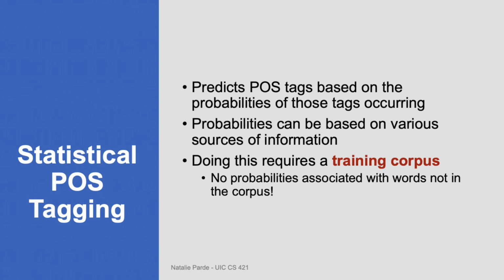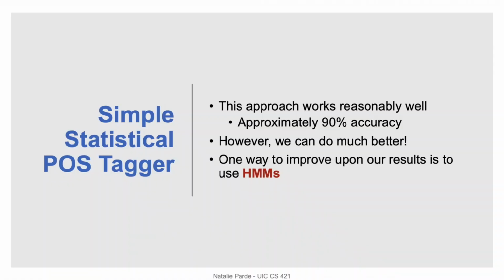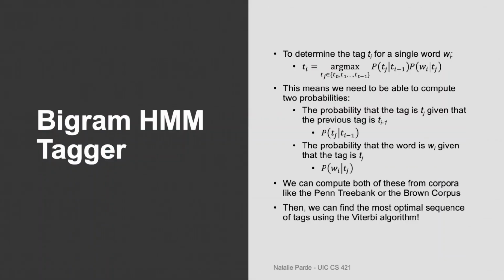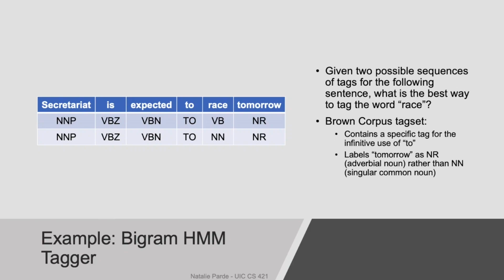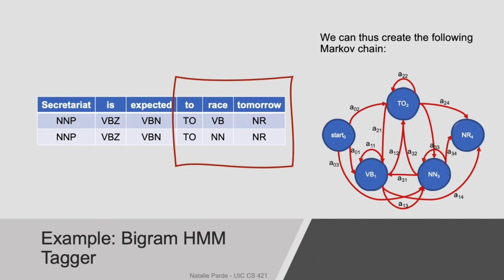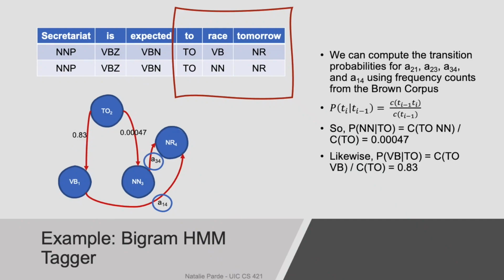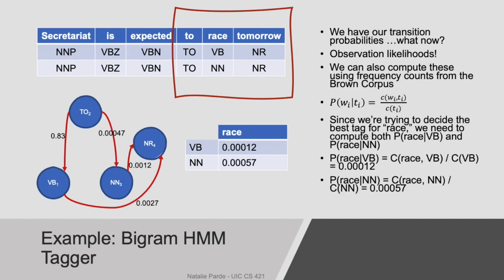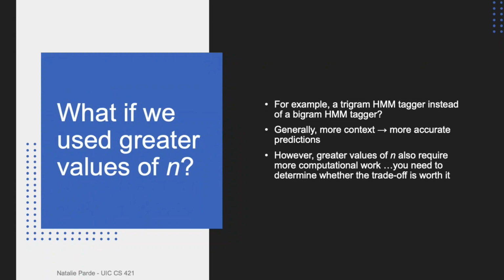Statistical POS Tagging